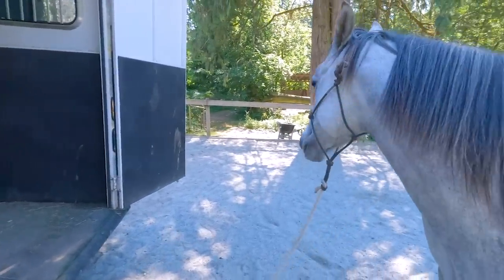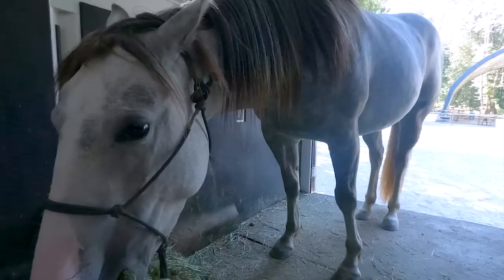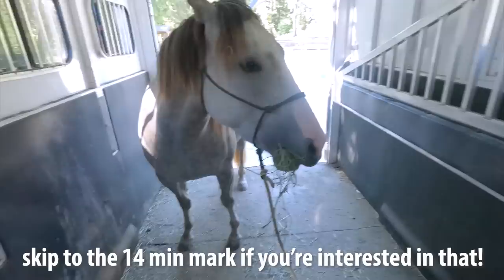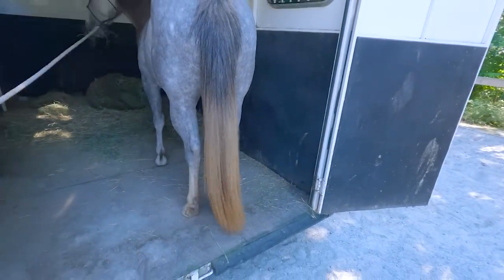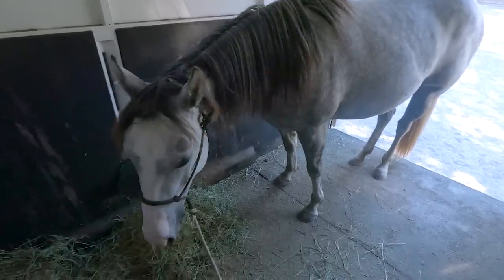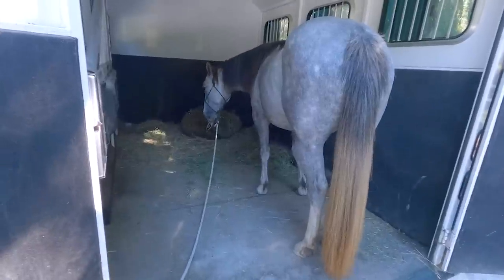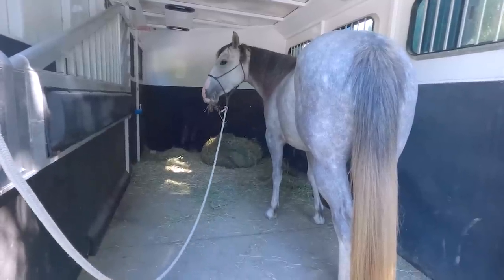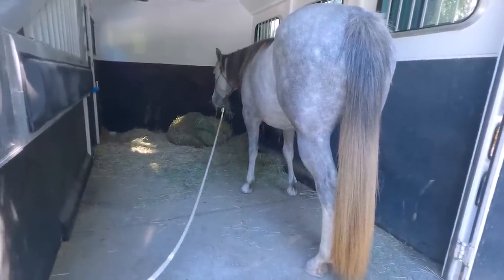All Kinds Of Things I Think About For Trailer Loading Training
I wanted to make sure Little Miss goes out without any trailer issues so I spent a bit of time with her with the trailer this morning and thought I'd share! To go with that, I got inspired to see how Baby Annie would do as well and it was a fun time indeed with these two B.C. Wildie mares :)